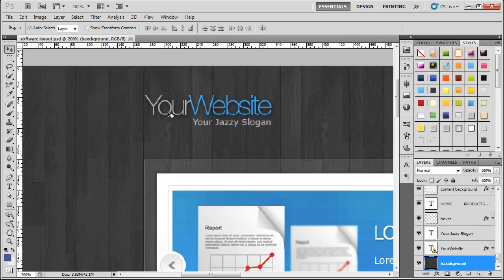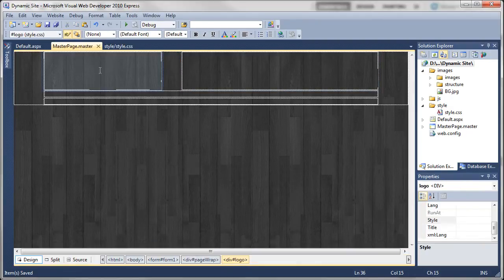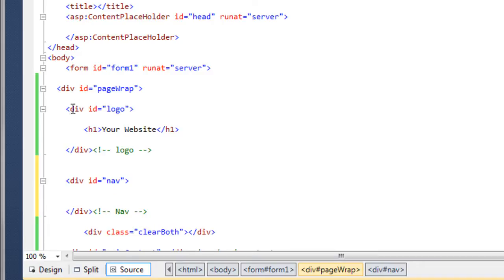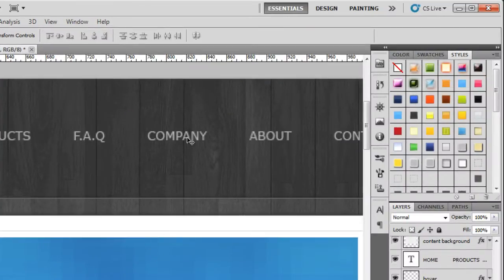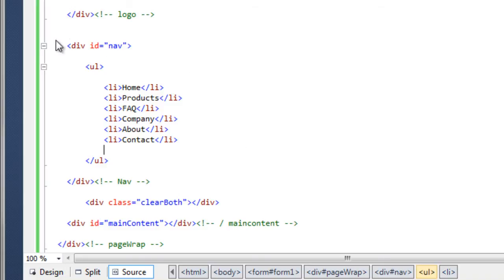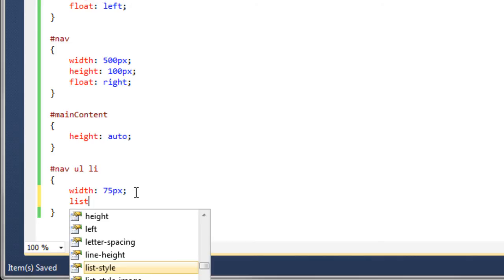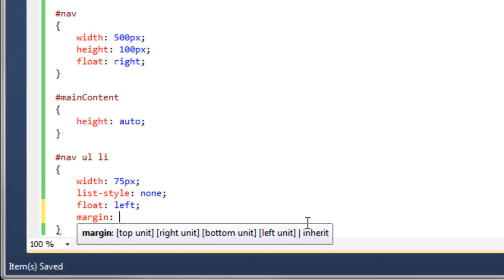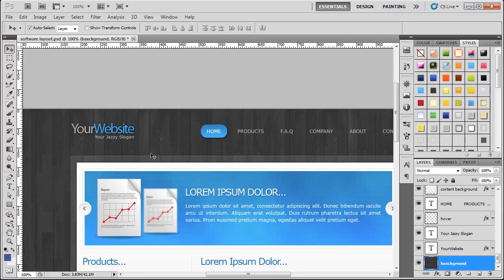DATABASE WEBSITE #5 - Creating the Logo